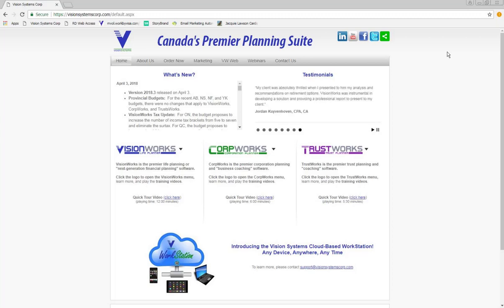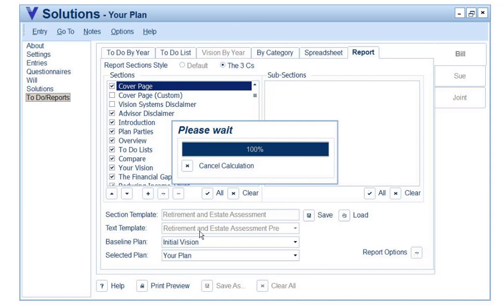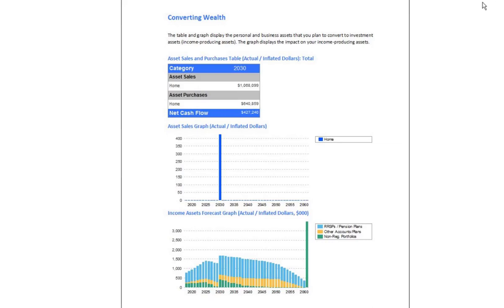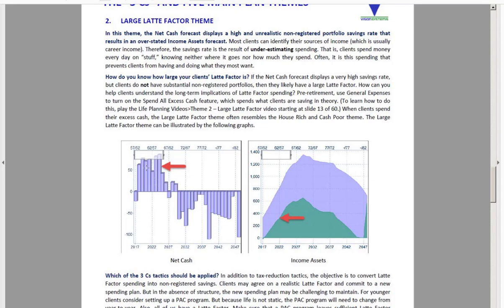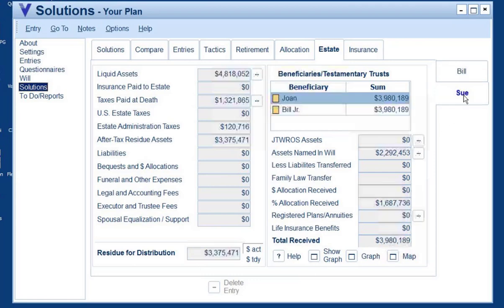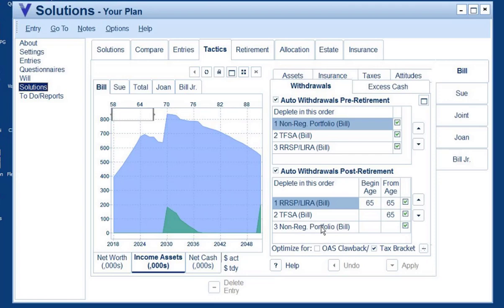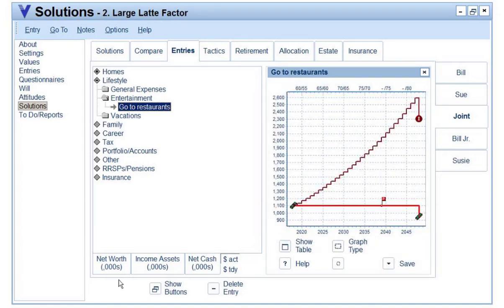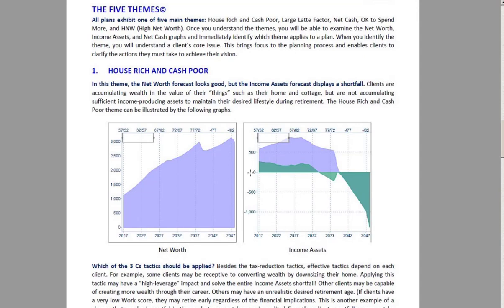Retirement Assessment / Retirement and Estate Assessment Reports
Hosted by Michael R. Curtis, this webinar session looks at the report building capabilities within Vision System's VisionWorks financial life planning software when utilizing the Retirement Assessment approach to planning.